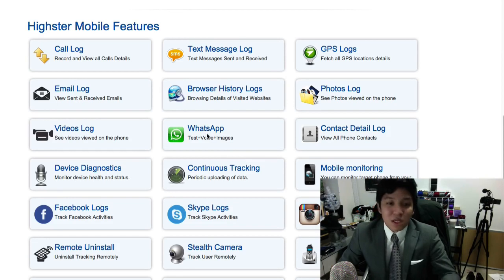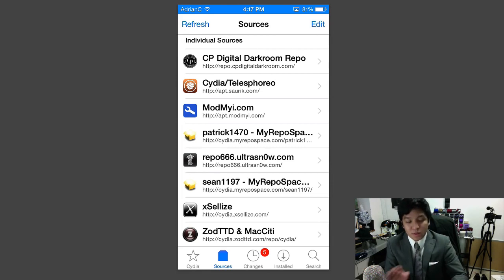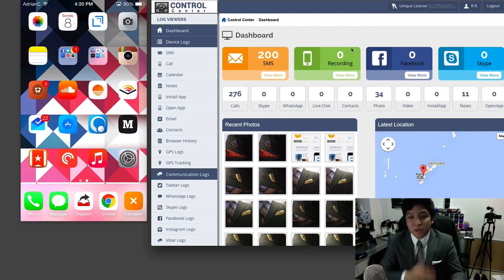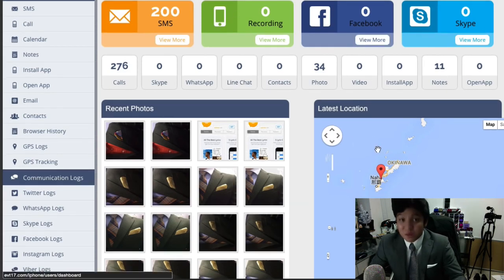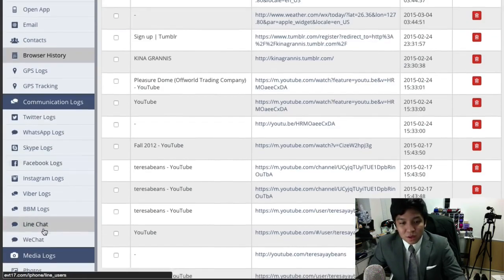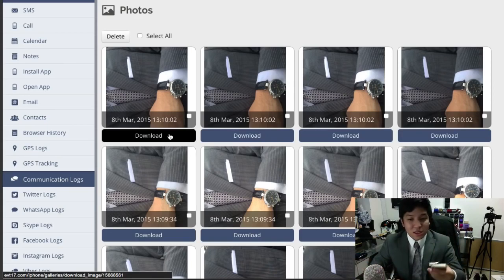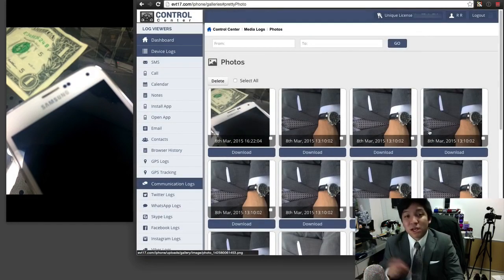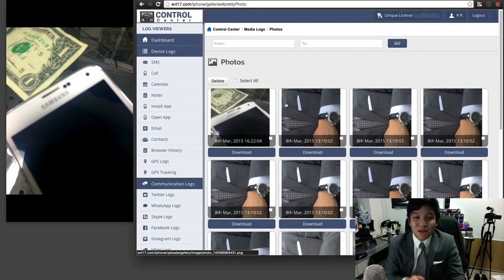how to Install Highster Mobile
In this video tutorial i show you how to install and use Highster Mobile app.